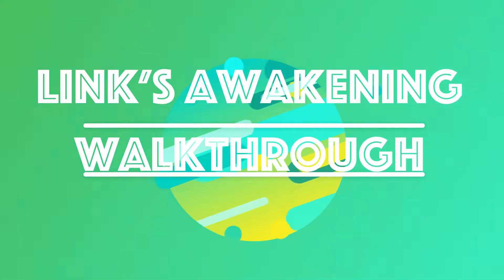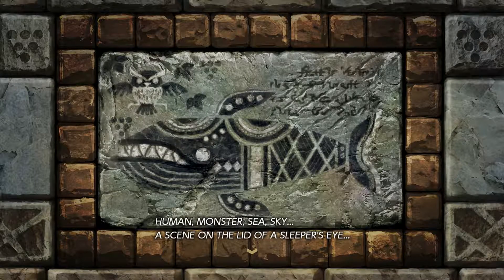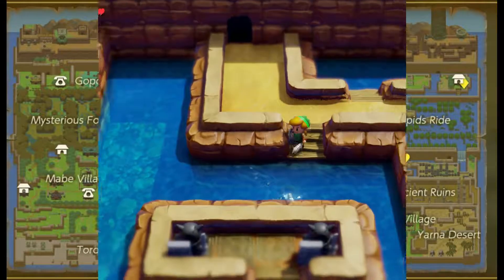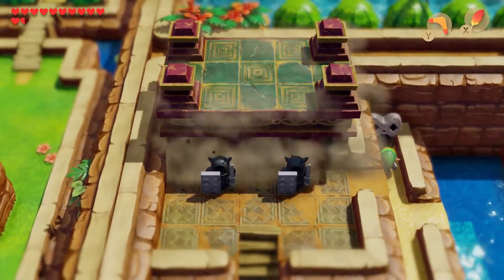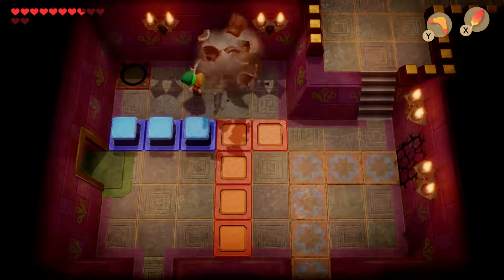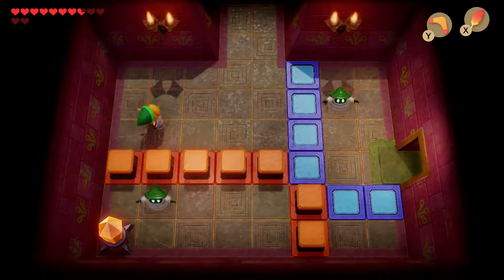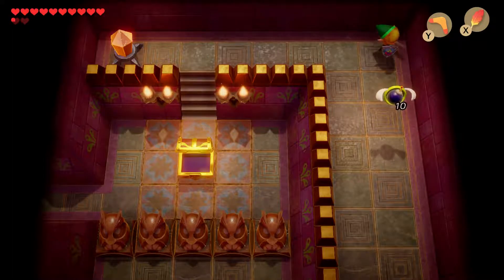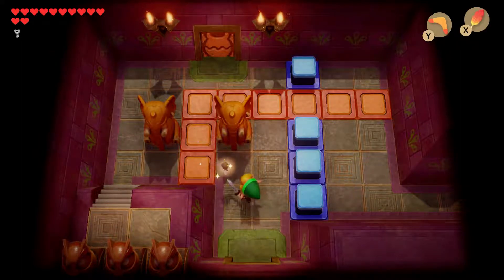Link's Awakening : Getting the Face Key + Face Shrine Walkthrough Part 1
This video explains how to get the Face Key that is located in the Ancient Ruins and it shows you a map of where it is located. It also shows you a map of where to go next to get to the Face Shrine and its a walkthrough through the Face Shrine. Please see part 2 for the continuation of this shrine.